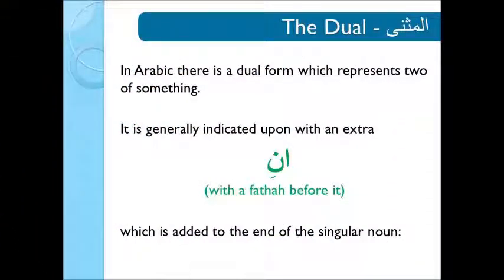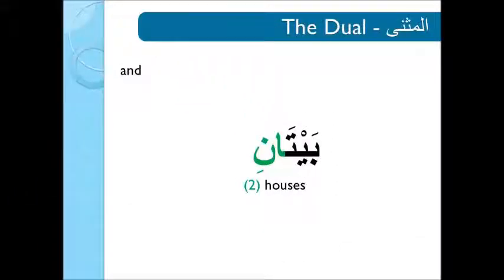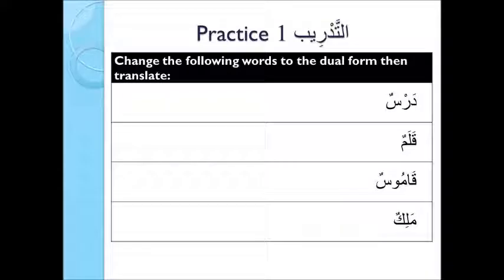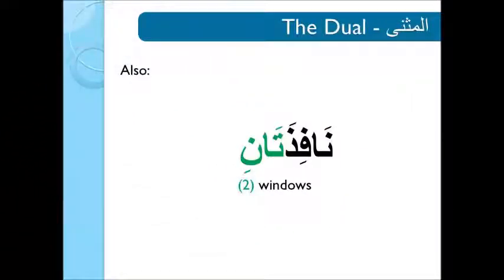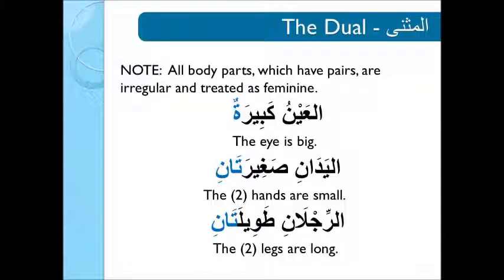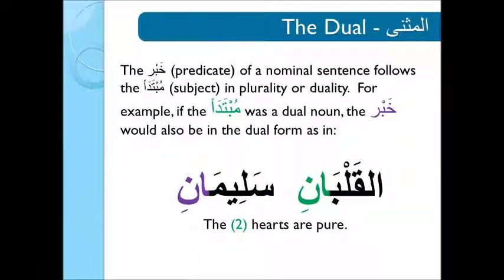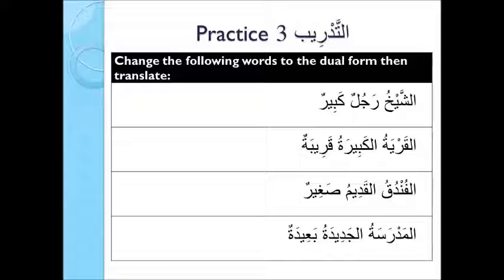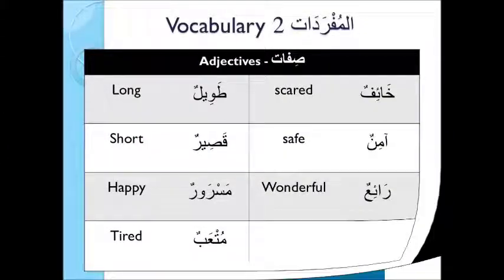Arabic Grammar Level 2 Lesson 3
Description
Arabic Grammar – Level  2
In sha Allaah the following will be covered in the first level of Arabic Grammar course:

Lesson 1
 -Adjectival Phrases  الموصوف والصفة
Lesson2
 -Present Tense Verbs الفعل المضارع
Lesson 3
 -The Dual Noun Form المثنى